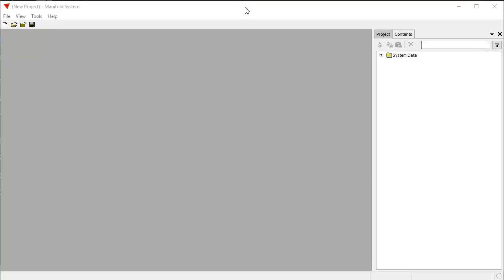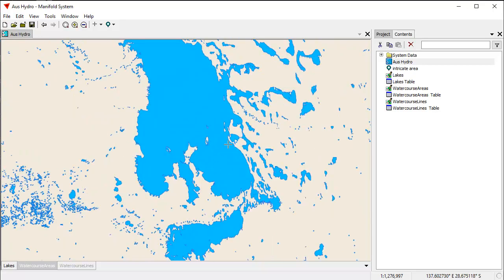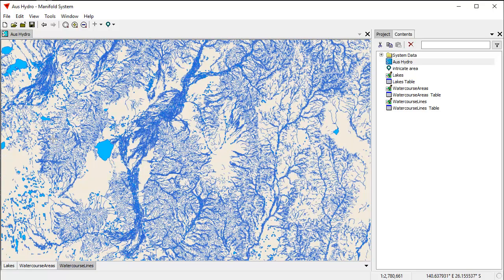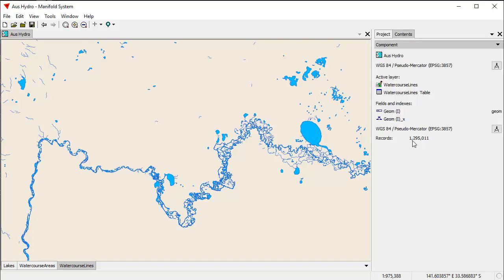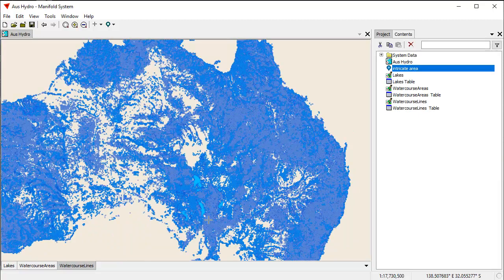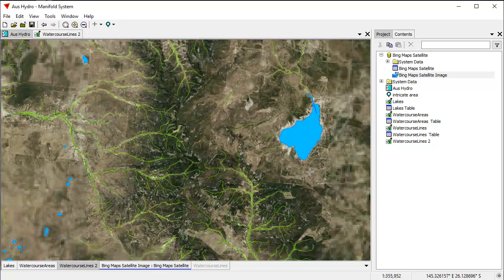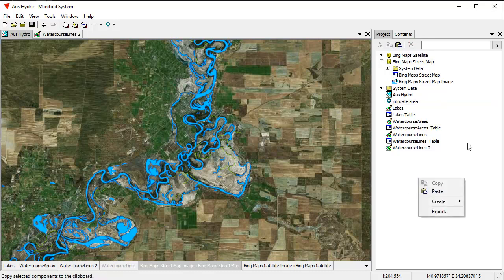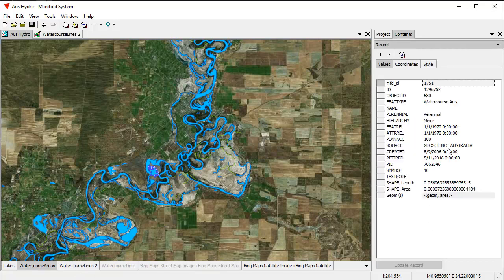Speed Demo with Big Vectors - Australian Lakes and Rivers v2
A wildly popular set of printed maps and posters emerged a year or so ago from Reddit that showed every lake, river and stream in Australia in incredible detail.  The author of that project said his biggest problem was that the GIS he used kept crashing all the time and was terribly slow at displaying and working with the data. This video shows exactly that same data set in Manifold, demonstrating the incredible speed of automatically parallel Manifold technology when displaying millions of complex vector objects.  Works just as fast in the free Viewer.